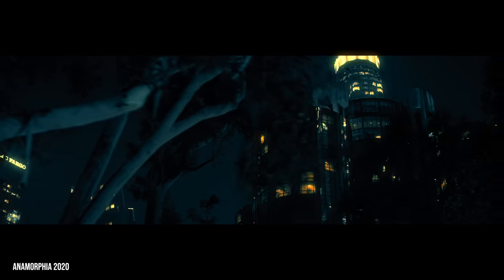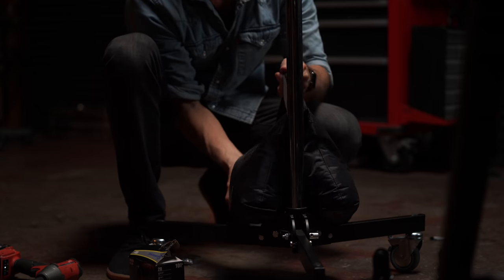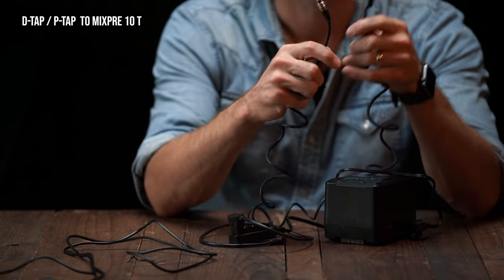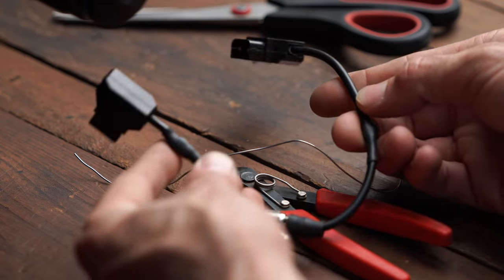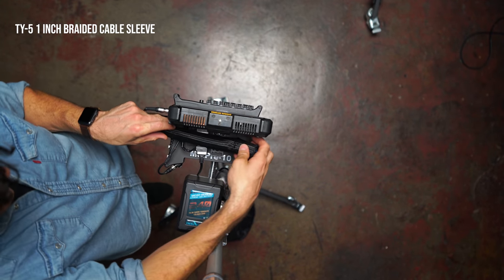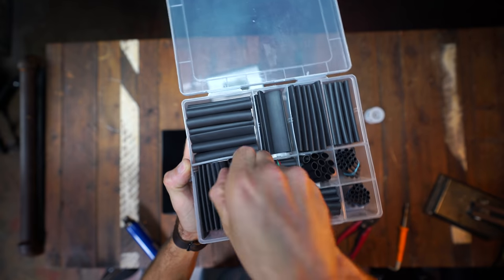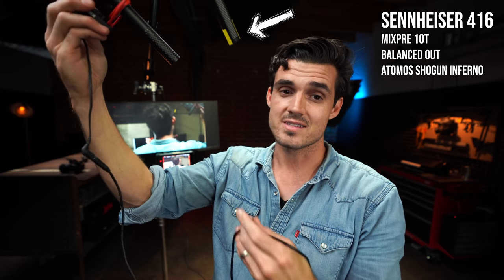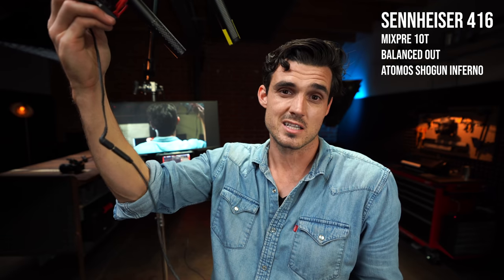I built a one man film crew. Here's how.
Show Caleb DSLR VIDEO SHOOTER some love! check out his inspiring build

This is how I film myself, an all in one video village, boom operator, audio mixer camera dolly!
BEST DEALS CURRENTLY

// THIS EPISODE WAS SHOT WITH \\
RODE VIDEO MIC NTG
SUPER MACRO SHOTS

// THIS EPISODE BUILD \\
IMPACT SUPER CLAMP
MANFROTTO DOUBLE ARM
ADJUSTABLE 27INCH MONITOR POLE BRACKET
TACTICAL BAG VELCO INSERTS 1
TACTICAL BAG VELCO INSERTS 2
BOOM HOLDER
GRIP GOBO HEAD WITH T HANDLE
Aluminum Boompole with Internal XLR Cable
MIX PRE 6 II
Sennheiser MKH 416-P48U3
LG MONITOR (EXACT ONE DISCONTINUED)
D-TAP / P-TAP SPLITTER
ATOMOS SHOGUN D -TAP POWER CABLE
AVENGER ROLLER STAND
HOSE CLAMPS
RODE GO WIRELESS LAVS BLACK
SOLDER KIT
INDI PRO V-MOUNT BATTERIES
TY-5 BRAIDED CABLE SLEEVE
// RENT MY GEAR \\
Rent my gear in LA

// HOW MY FOOTAGE LOOKS SO GOOD \\
Enhance Video with A.I.
$249 on sale now

Orbit 360 Camera dolly
CYBER PUNK VFX PACK
ANAMORPHIA 2 - OTIS VFX PACK

// MY GEAR \\
CAMERA BAG
VFX MOTION CONTROLLED SLIDER

// NEW UPDATED LIGHTING KIT 2023 \\
KEY LIGHT
SOFTBOX GRID
NANLITE PAVO TUBE
8FT LIGHT TUBES
RGB COLOR PANEL

WIRELESS LAVS
VLOG MIC
SUPERPRO SHOTGUN MIC (VOICE OVER)